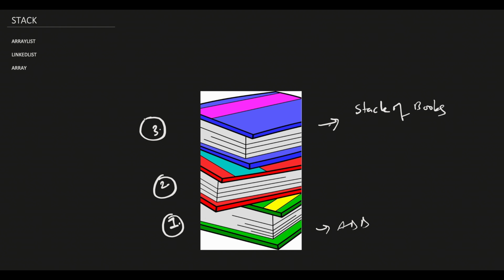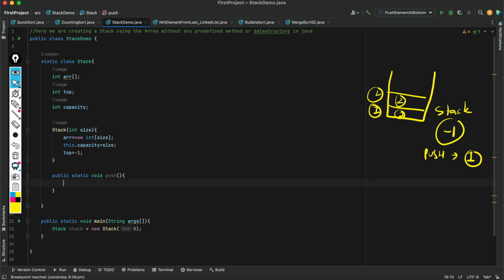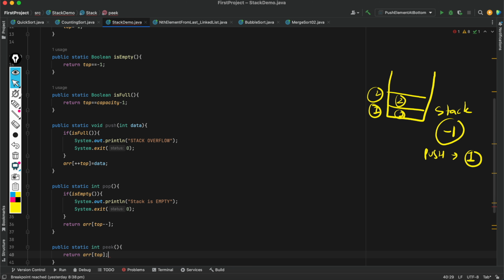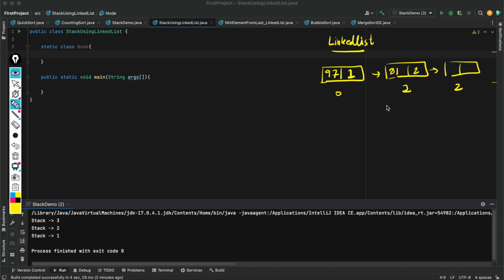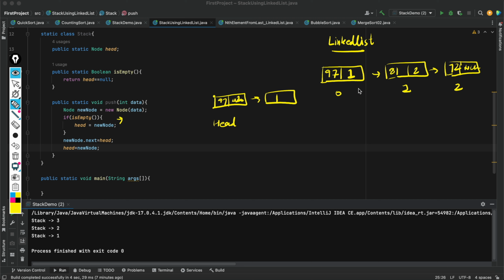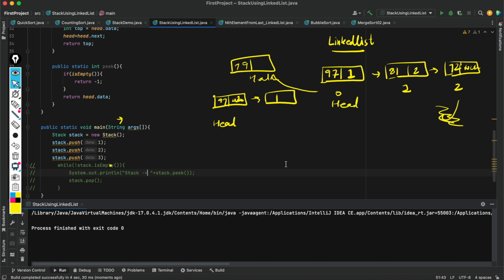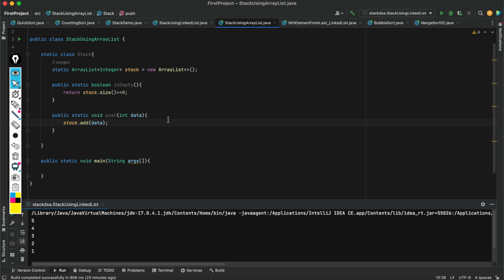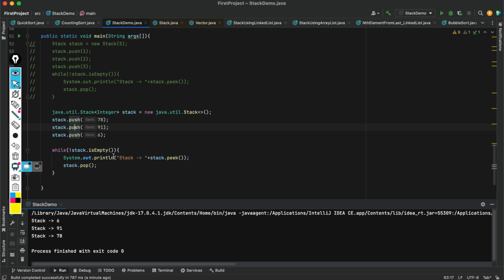Stack Data Structure | Stack with Arrays & LinkedList | Stack in Java | Data Structures Tutorials 1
Hello Everyone,
We'll now learn the Data Structures starting with Stack Data Structure. As Stack is a Linear Data Structure, that follows the LIFO Structure.

We'll see the Stack Operations -
Push
Pop
Peek

Also we'll see How to to do Stack with Arrays, ArrayList and LinkedList, alongside the Stack DS in Java.